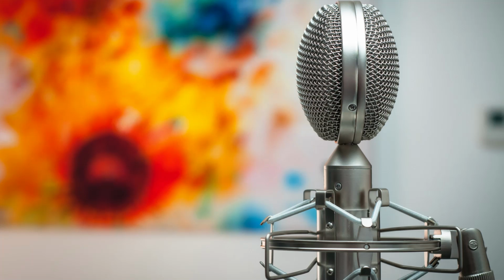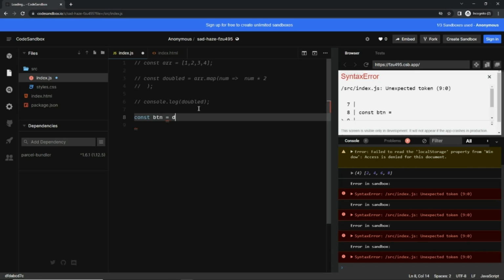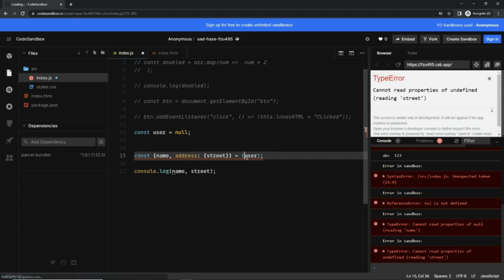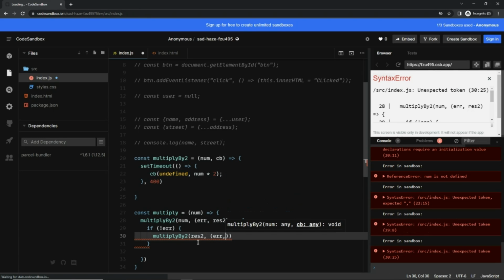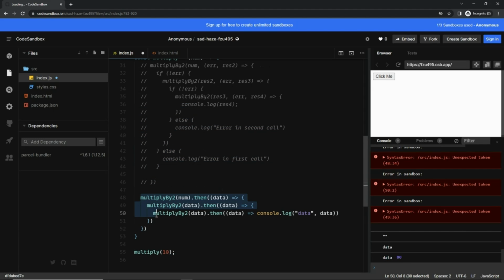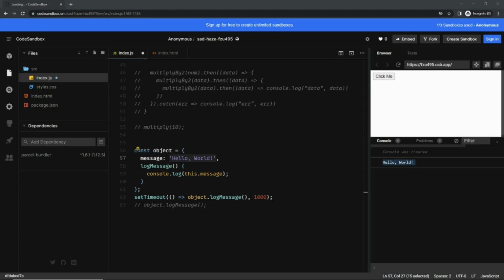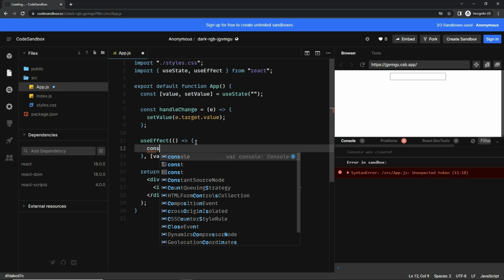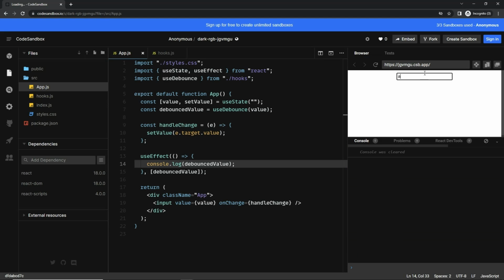🔴 React Interview Experience 🔥 (Live Coding 💻) | MUST WATCH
I hope you enjoy my channel videos! For any feedbacks/concerns please comment or email @itscodingdoctor